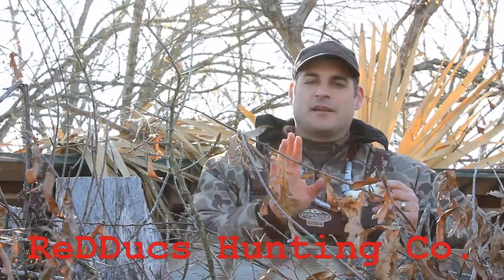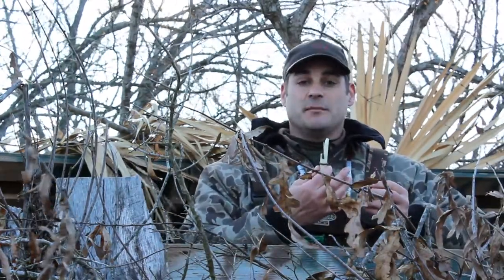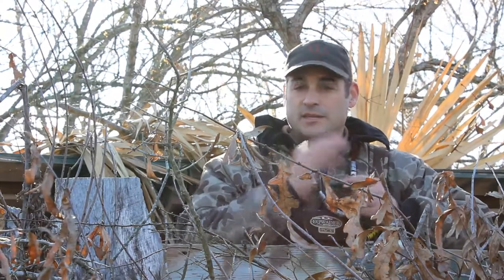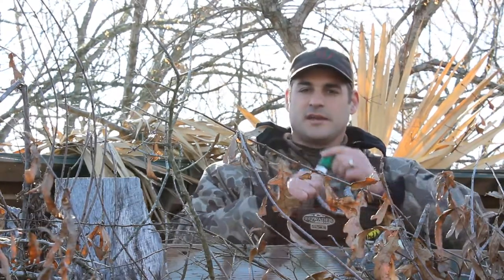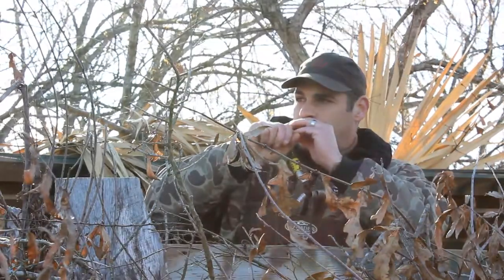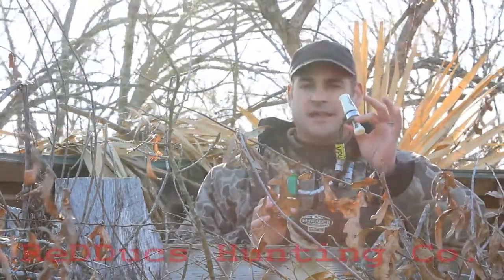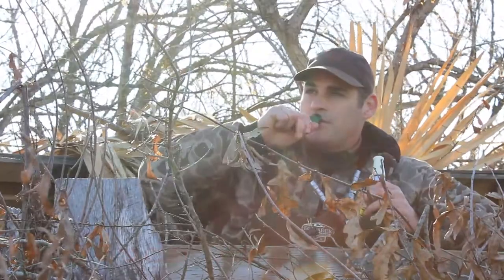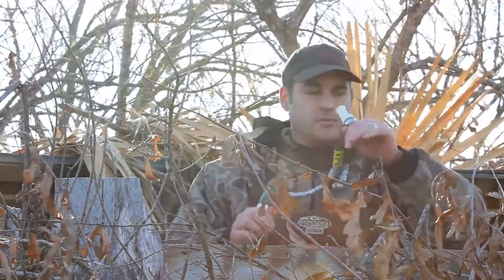ReDDucs Hunting Co. single reed vs double reed duck call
How to use a single reed and a double reed duck call.  Check out a couple of things that can help you to have a succesful hunt when calling mallard ducks.  Duck call like a pro!